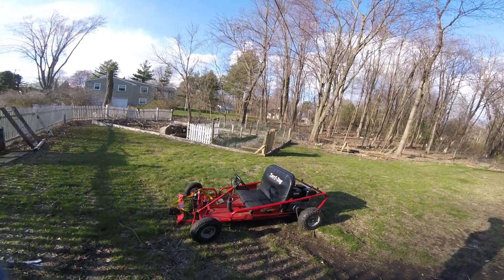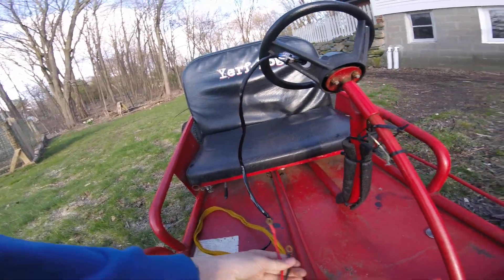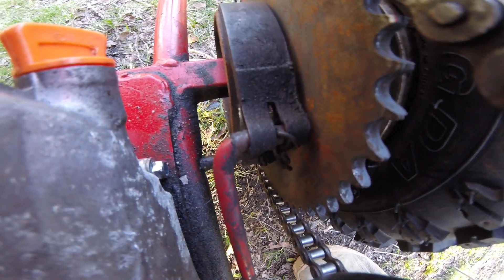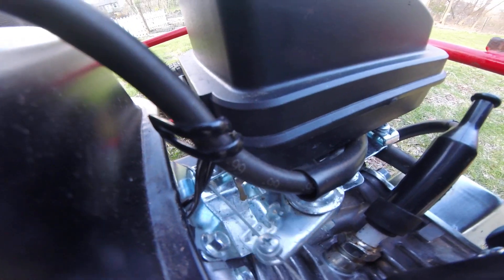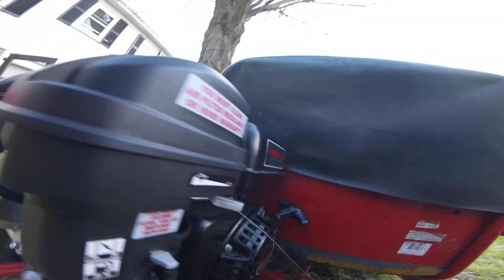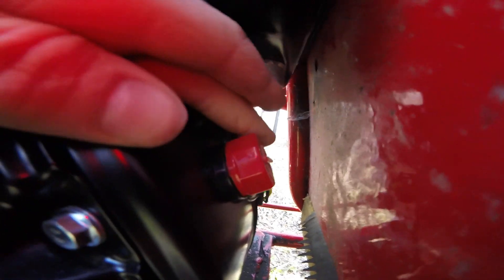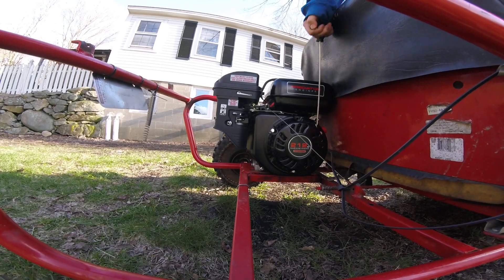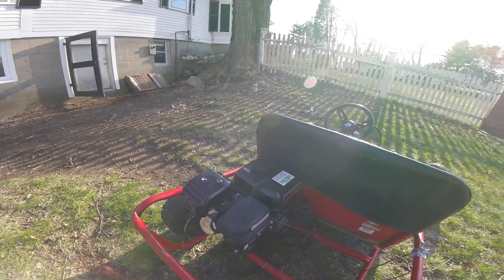How does a go-kart work? (212cc engine!!)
Every wonder how a go-kart works? I will tell you in this little how-to video! enjoy!!
What do you want me to do next? Or buy next?